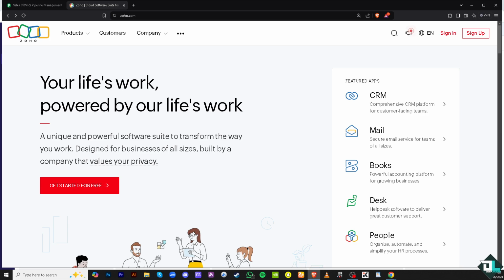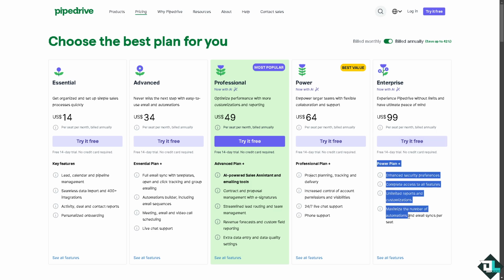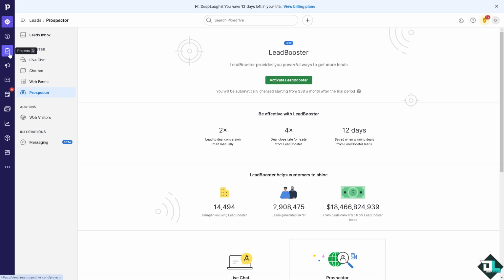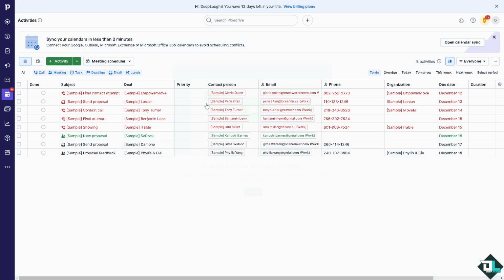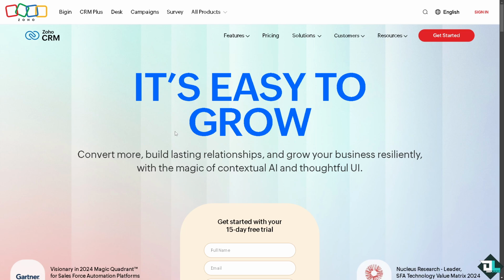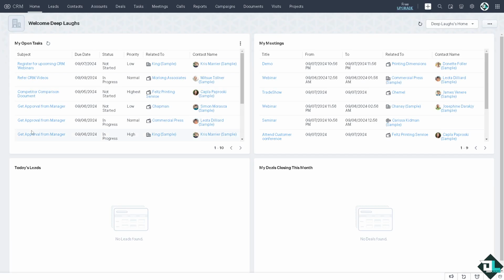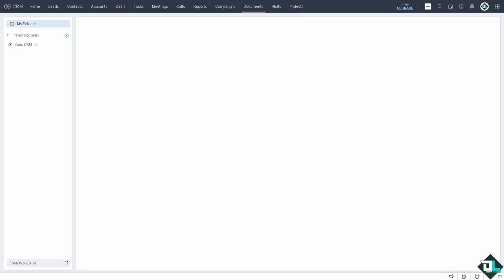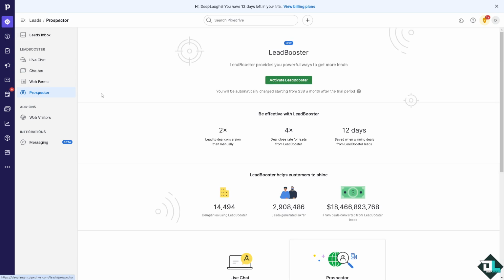Pipedrive vs. Zoho: Which CRM Is Best? (Full 2024 Guide)